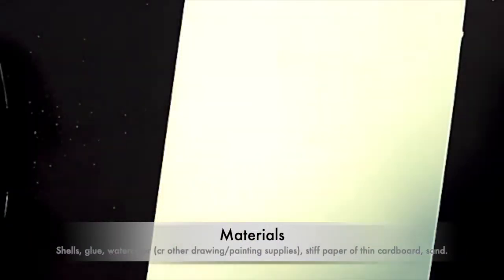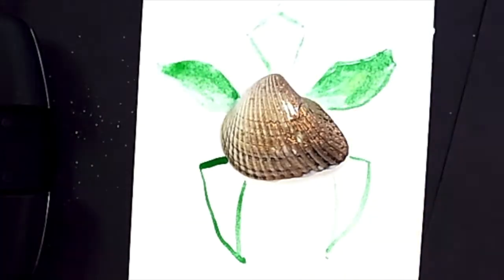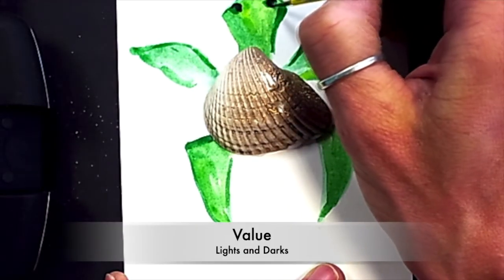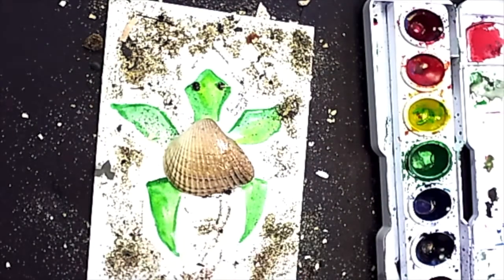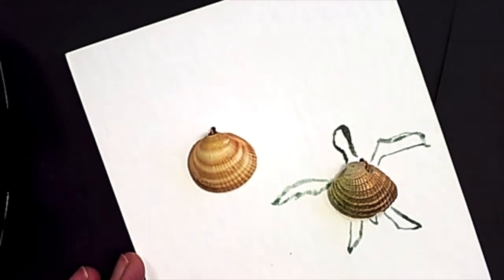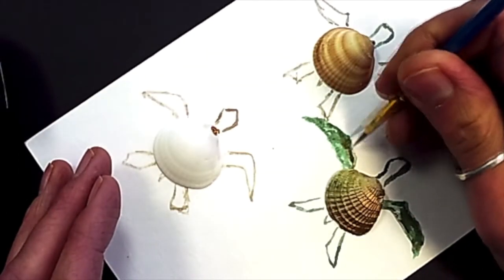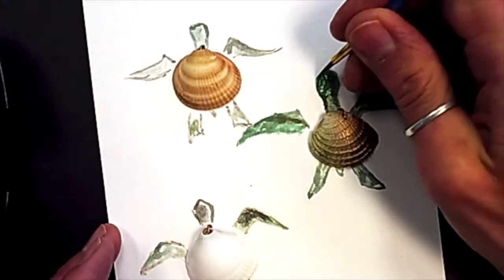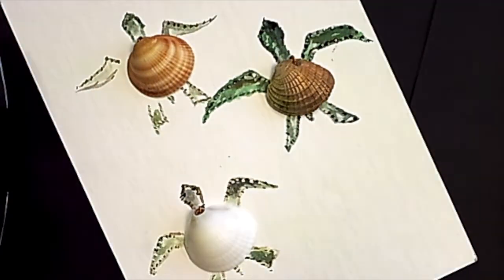Turtle Friday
This activity is for all ages and abilities. Be creative and have fun!